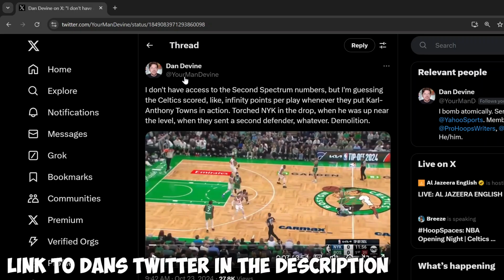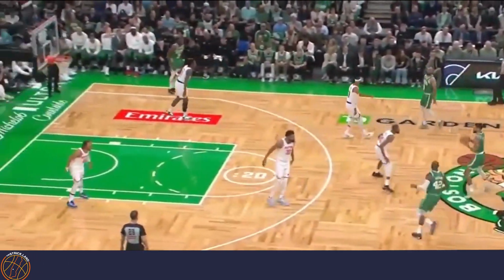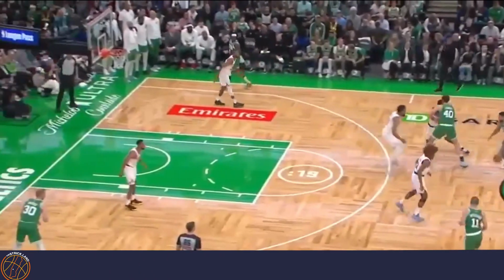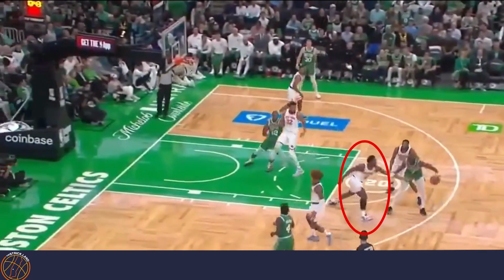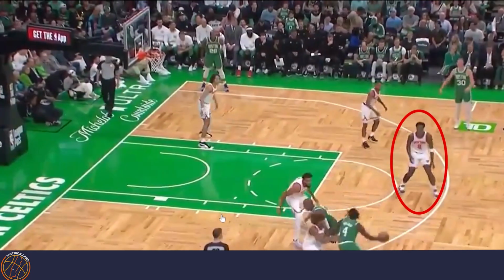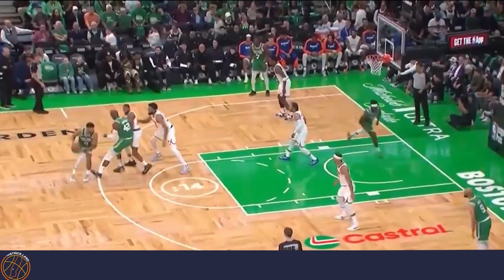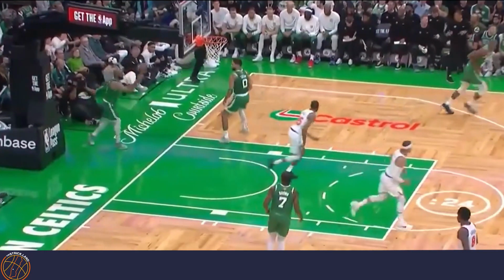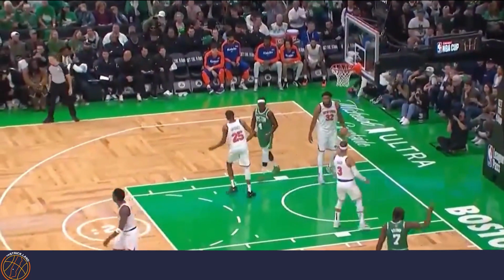Do The Knicks Have a BIG PROBLEM on Defense?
Everyone knows the Knicks had a rough season opener against the Boston Celtics. However, one thing that stuck out amongst the rest was their defense, more specifically, that of Karl-Anthony Towns.

In today's breakdown, Prez goes over what Towns did wrong against the Celtics and how both he, and the Knicks in general, can adjust moving forward.